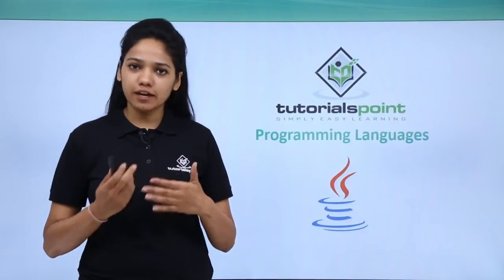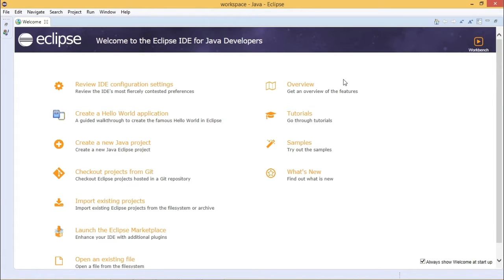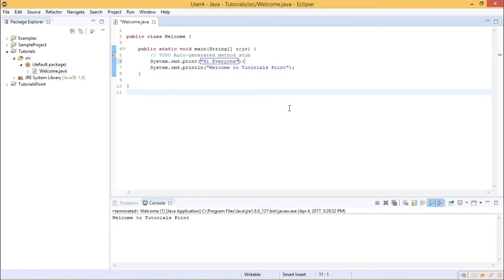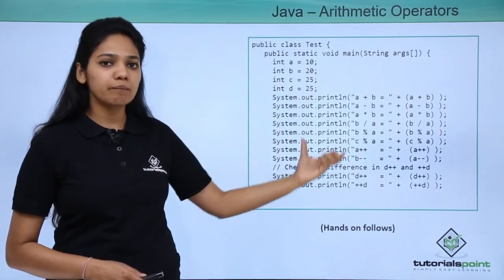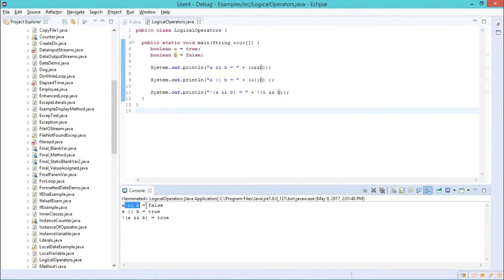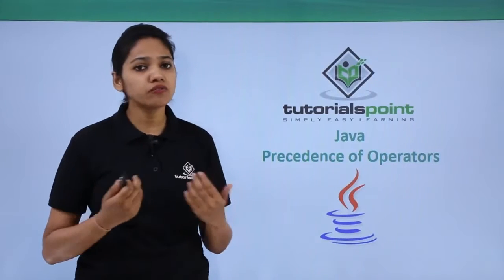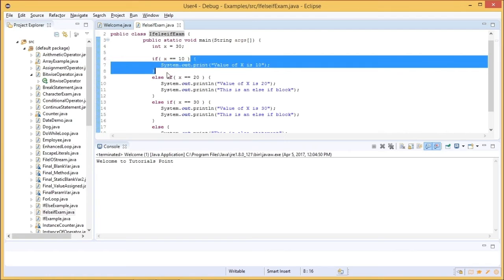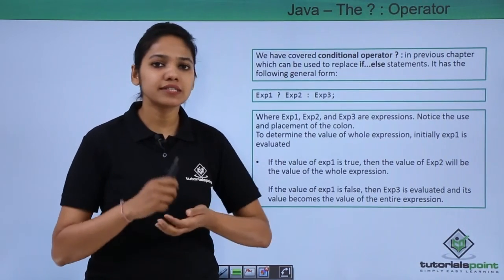Java tutorial for Beginners | Syntax, Operators, Datatypes, Conditions | Tutorialspoint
JAVA for Beginners. In this session you will learn about Java programming language, How to Setup Java, Basic Programs of Java, Data types, Operators and Java Decision Making.

Timestamps
0:00:00 Java Programming Language
0:12:51 Java Setup
0:23:29 Basic Syntax in Java
0:32:15 Sample Program Java
0:50:20 Java Basic Data Types
0:59:18 Java Escape Sequences
1:03:01 Operators in Java (basic, arithmetic, relational, bitwise, logical, assignment, miscellaneous, conditional, instance, precedence)
1:07:37 Java Arithmetic Operator
1:13:34 Java Relational Operator
1:17:29 Java Bitwise Operator
1:39:28 Java Miscellaneous Operators
1:40:48 Java Conditional Operators
1:57:50 Java Decision Making (If Statement,  If Else Statement, If Else If Statement, Nested If Statement, Switch Statement, Ternary Operator)
2:39:27 Java Ternary Operator